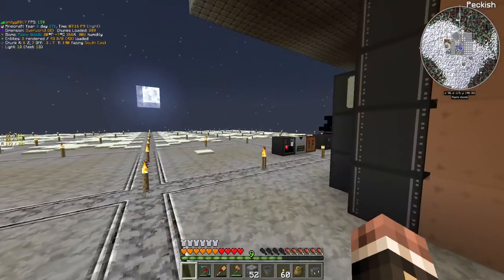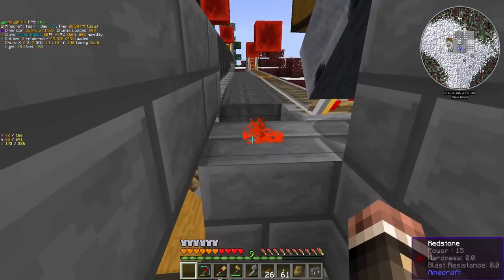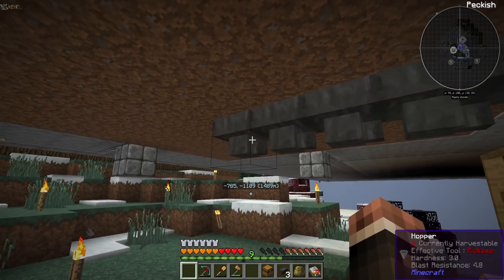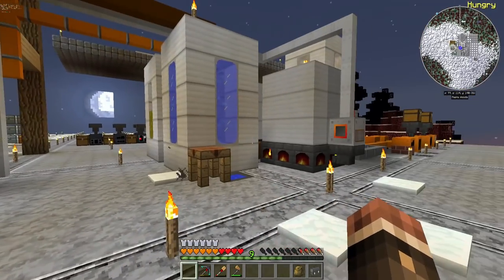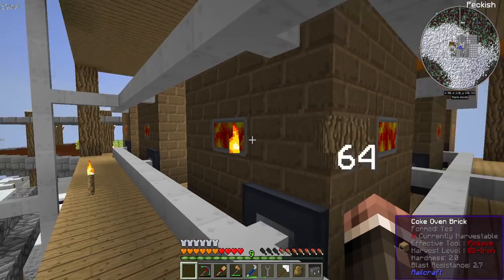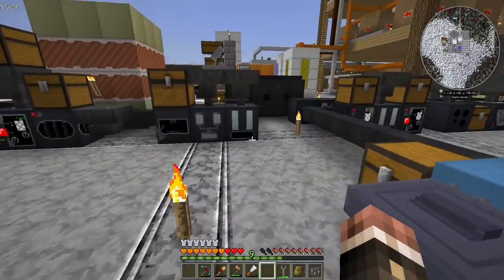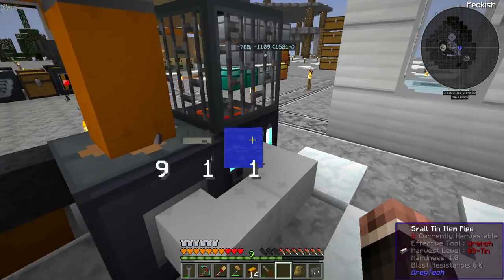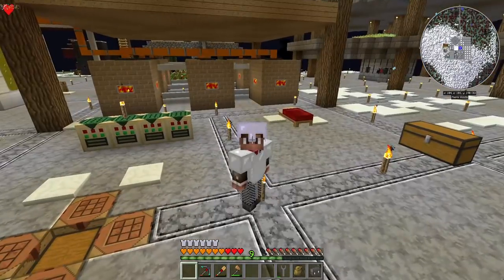Gregtech New Horizons S2E5: Base Upgrade Day and Vanilla Automations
We're looking really, really good. It's almost time to push to HV.

Chapters:
00:00 - Vanilla Super Smelter
08:14 - Entering the MV Age
25:43 - Fully Automated LV Power
34:59 - Electrolyzing water

Approximate playtime this episode: 16 hours
Approximate total playtime: 67 hours

You are looking at a big progressive kitchensink pack for Minecraft 1.7.10 balanced around the mod GregTech.

Over 3 years of developement (and still going) have formed a balance and refinement that only a handful of packs can keep up with. We are talking about thousands of recipe tweaks, a massive questbook with custom reward system, unique world generation, custom mods coded for the pack, custom Thauminomicon pages, and many more.

The main intentions of the pack are a long lasting experience and tying mods together in a progressive fashion, making it feel more like a single game than a compilation of mods thrown together.

To reach this goal GT New Horizons is using the tiers (basically ages of technology) from GregTech and allocates content of other mods to a fitting point within the progression.

Starting in the stone age you will barely be able to survive until you get your first steam machines and eventually reach electricity. Later on you will have to visit other planets and dimensions to gather important resources and fight mighty bosses to channel their magical power.

If you are fan of expert mode packs and want to take it to the next level this pack will be your friend!